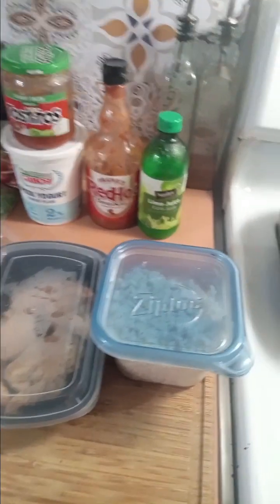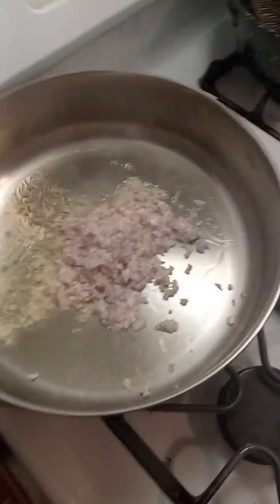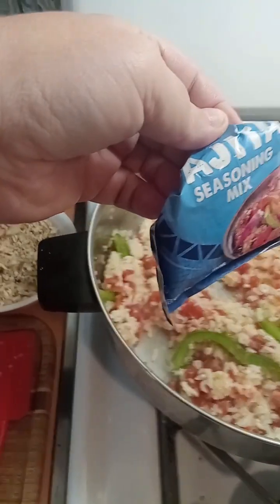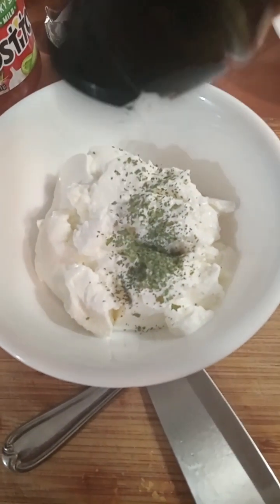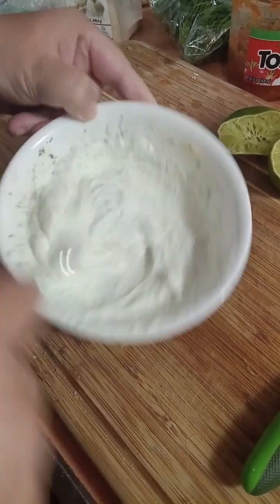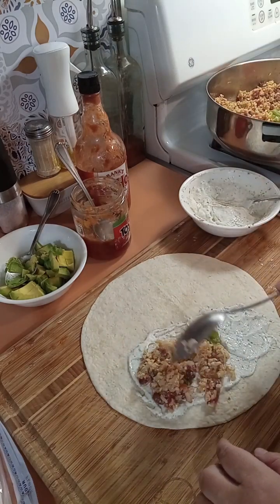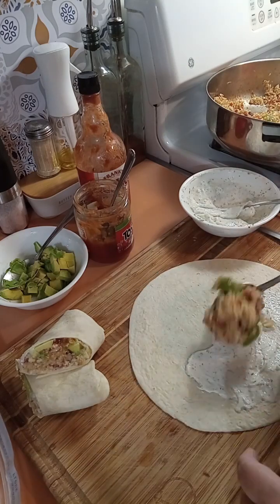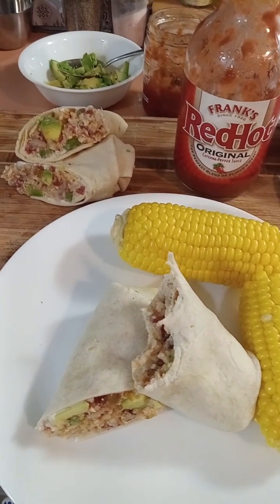Making a Deliscious Dinner Using Leftovers from Multiple Meals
Sometimes I just love to challenge myself. To look in the fridge without having any plan in mind? Seeing what I have taking everything out and just creating something new. You'd be surprised the money you can save, the yummy meals you can create and feel great about it!@SimplyEverydayJ